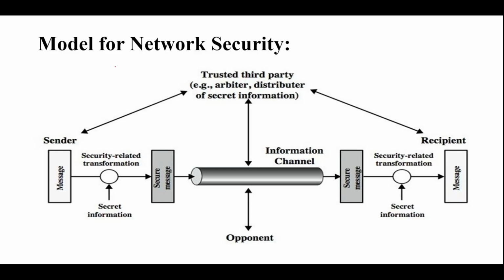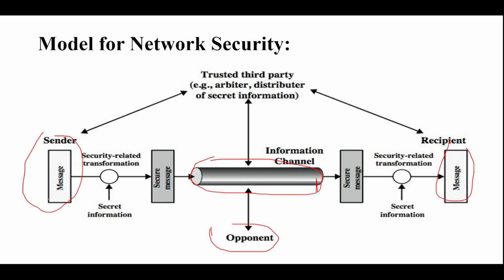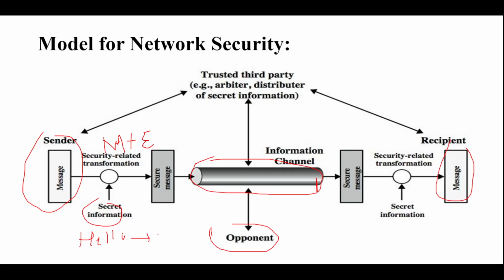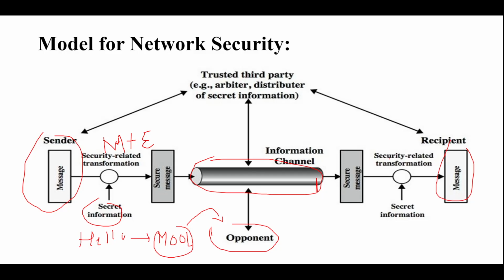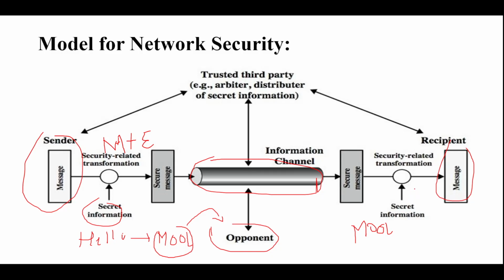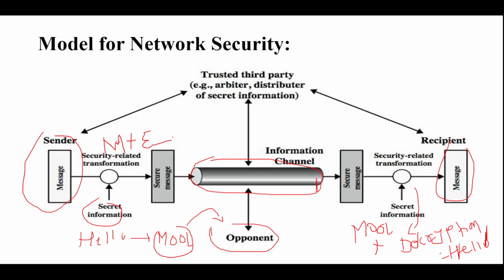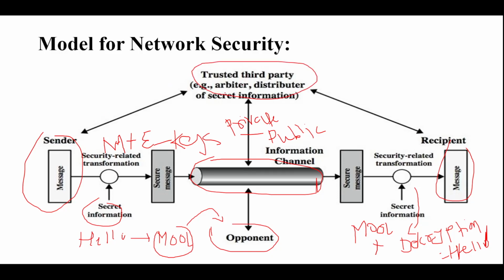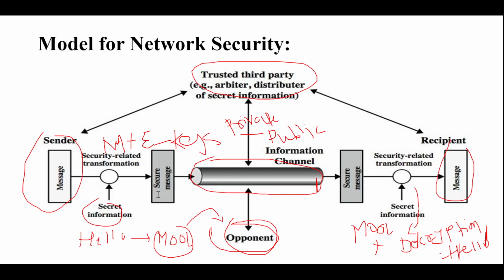4_Model for Network Security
Network Security Model